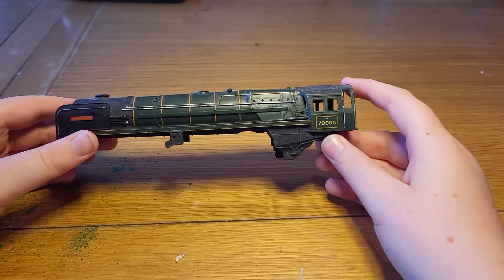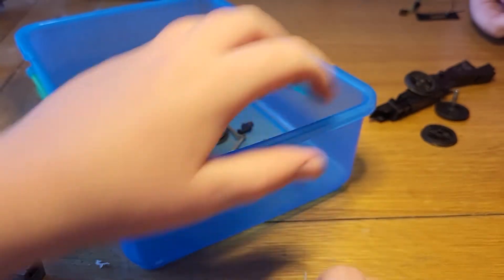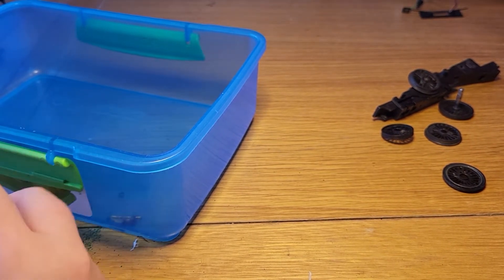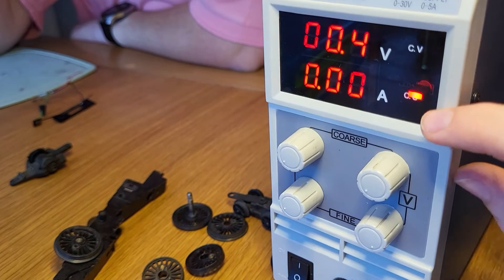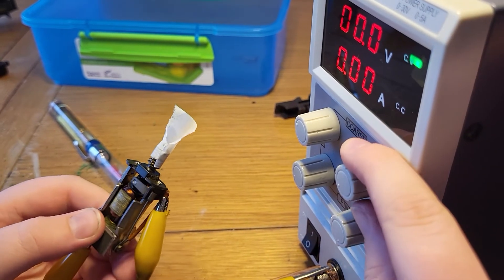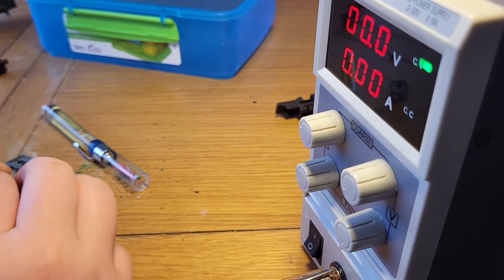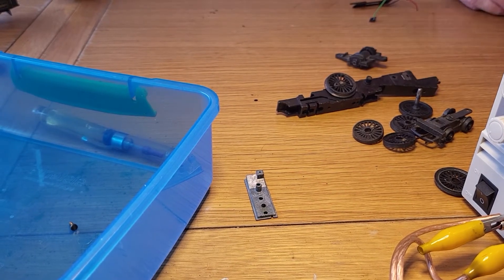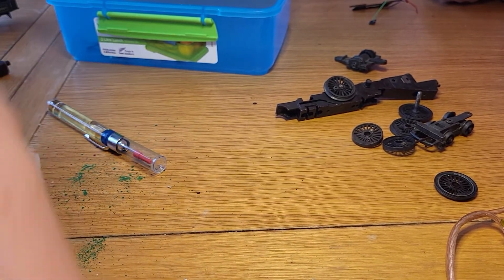restoring a old britannia episode 3 part 1